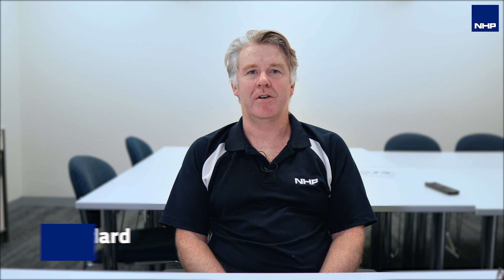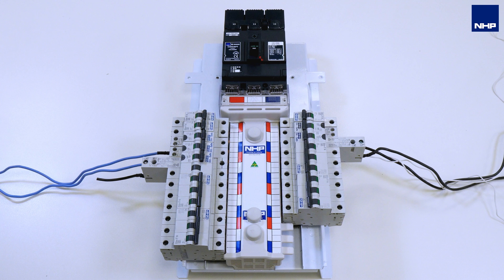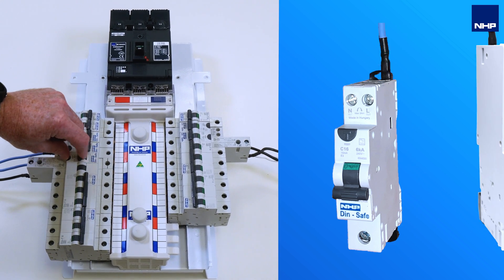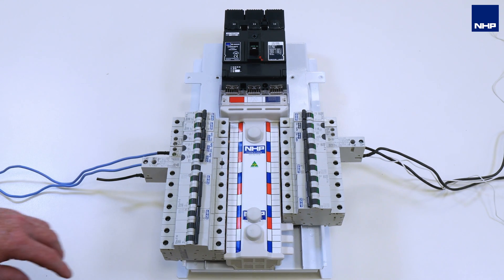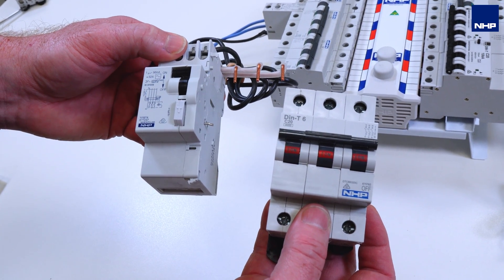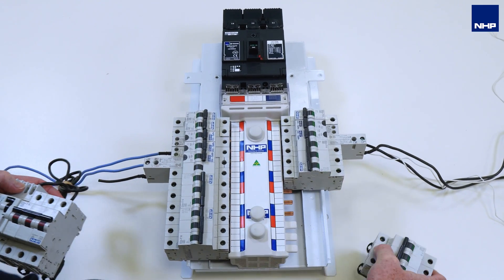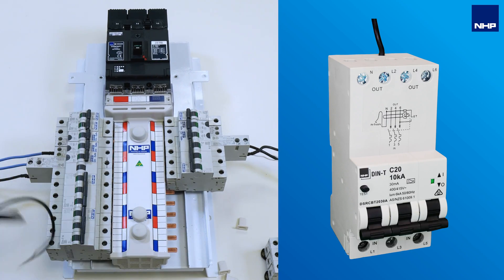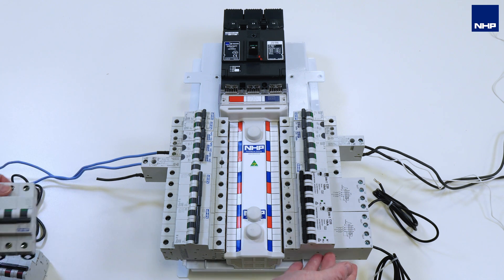NHP 3 Phase MCB to RCBO - Upgrades Made Easy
In this video, Jamie Goddard talks you through the process of upgrading your  NHP 3 Phase MCBs to RCBO.

Linkedin NZ Under no circumstances shall NHP be responsible or liable in any way for any content, including but not limited to errors or omissions in the content, or for any loss or damage of any kind as a result of any content communicated in this video by NHP.